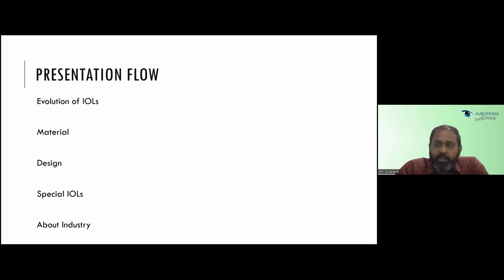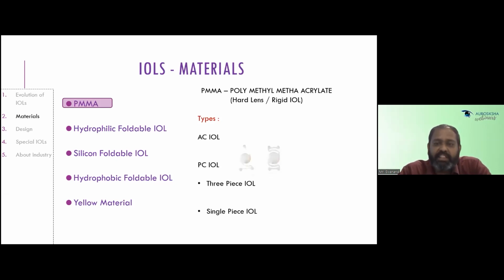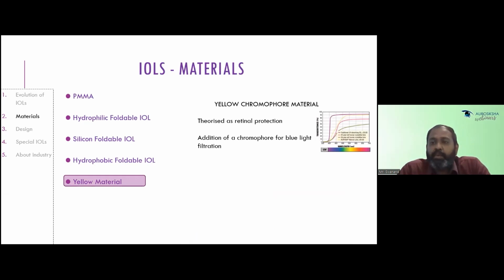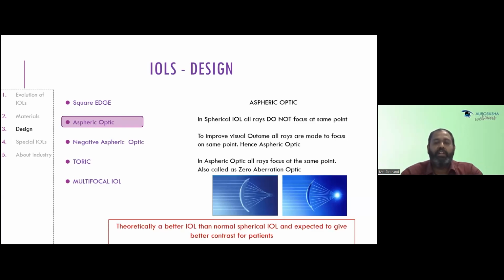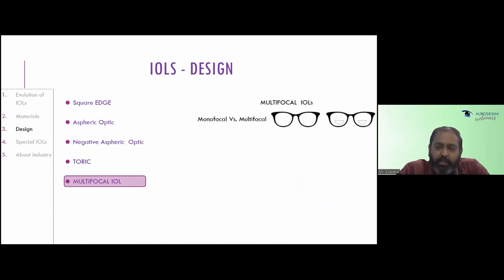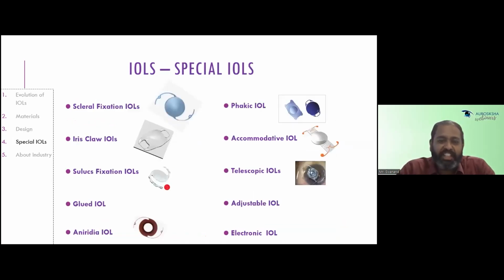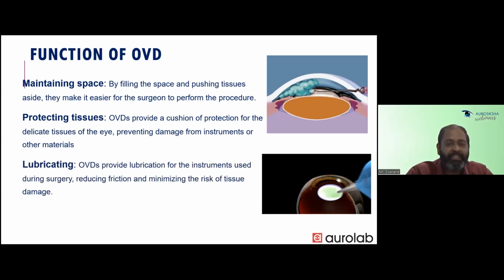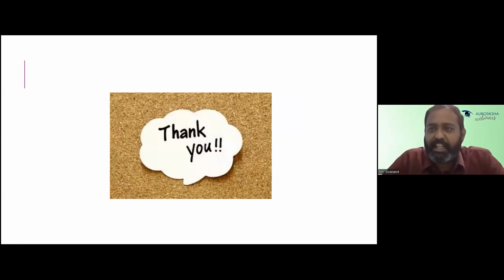Understanding IOLs & Surgical Adjuncts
This video provides you the information about various types of IOLs available and how they are designed to cater to unique visual needs. Moreover it explores the world of Surgical Adjuncts the advanced tools and techniques that complement and enhance the cataract surgery experience.